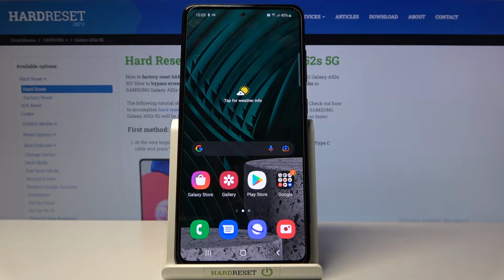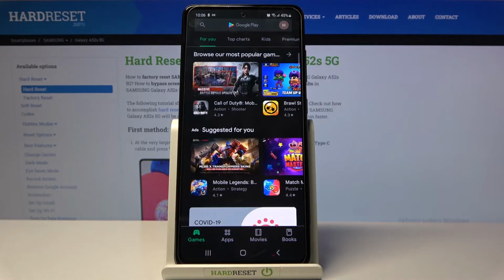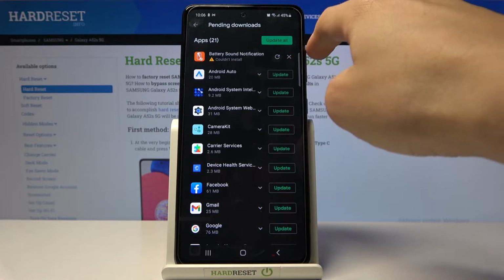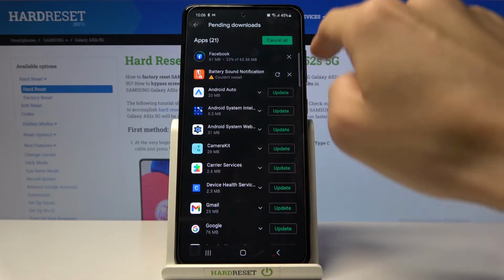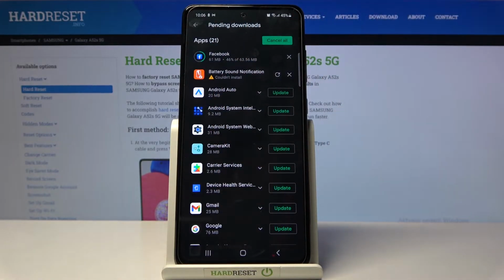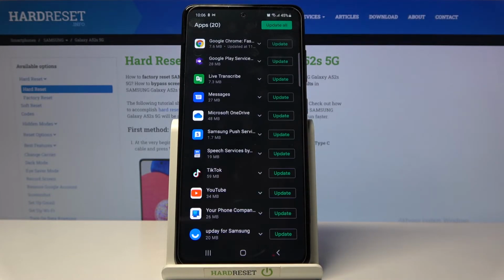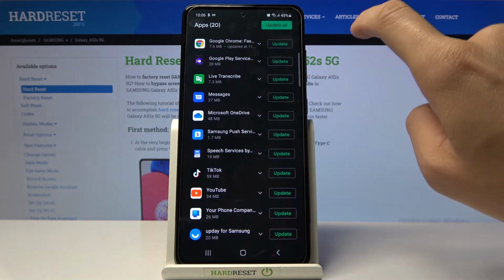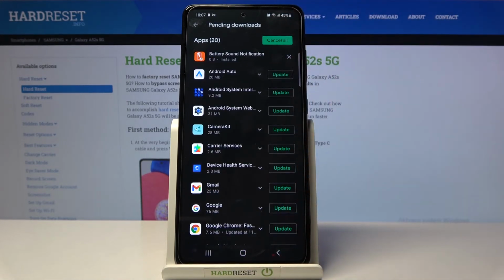How to Update Apps on SAMSUNG Galaxy A52s - Download Latest App Version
Learn more info about SAMSUNG Galaxy A52s:
Did you know that all applications in your SAMSUNG Galaxy A52s can be updated automatically? Open this tutorial and learn how to enable this feature. Follow our instructions and go to the Google Play Store, then learn how to turn on automatic apps updating. Thanks to this amazing feature you will be able to use all applications in the latest version. Visit our YouTube channel if you want to discover more about your SAMSUNG Galaxy A52s.

How to update apps in SAMSUNG Galaxy A52s? How to update applications in SAMSUNG Galaxy A52s? How to install the latest app version in SAMSUNG Galaxy A52s? How to update apps via the Play Store on SAMSUNG Galaxy A52s? How to check the newest app versions in SAMSUNG Galaxy A52s? How to check recently updated apps in SAMSUNG Galaxy A52s? How to install the newest app version in SAMSUNG Galaxy A52s?